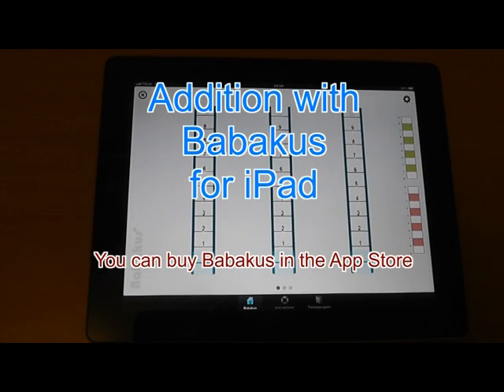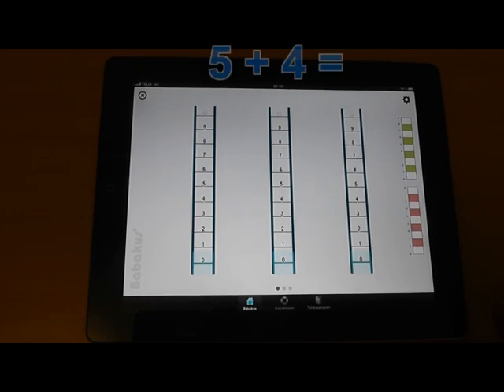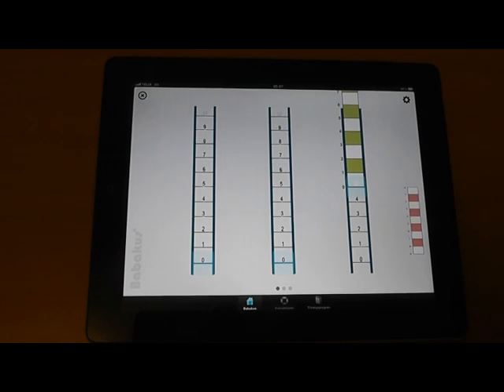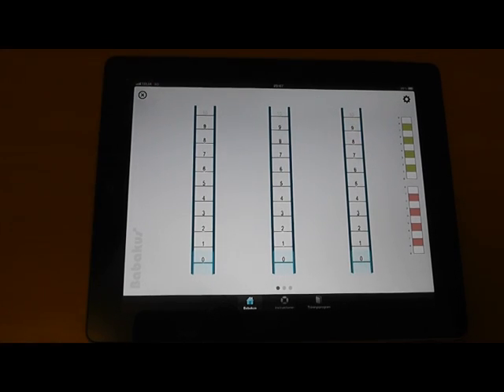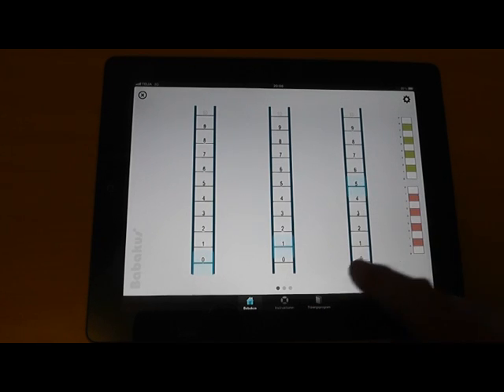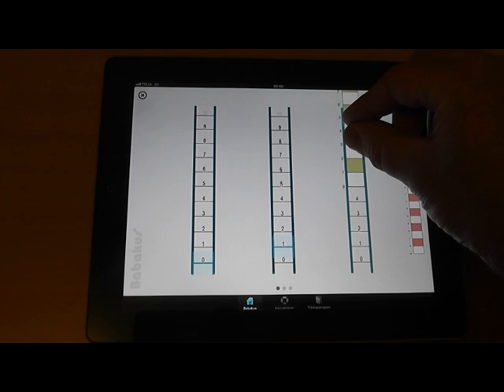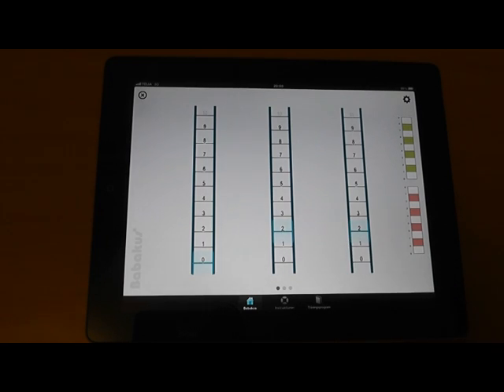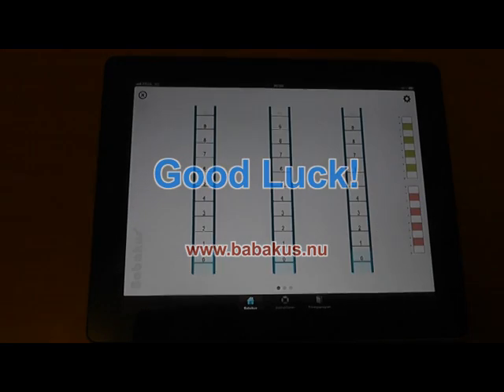Babakus for iPad - Addition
The Babakus is a calculator that combines the best qualities of the western slide ruler with those of the eastern Abacus. It's part of a method for students with dyscalculia or math disability.

When adding two numbers together, the slide rulers are used in conjunction with the counting strip for addition - the latter ranging from 0 to 9 in a green colour scheme.

REMEMBER! The same principles apply when counting with multi-digit numbers. Every operation is carried out from right to left.